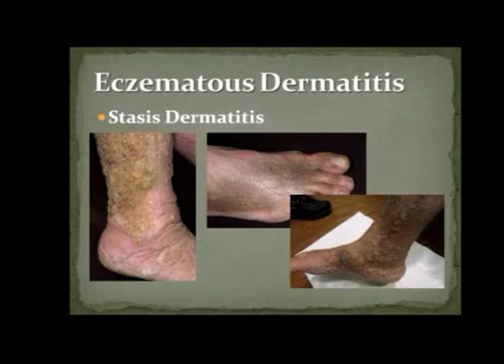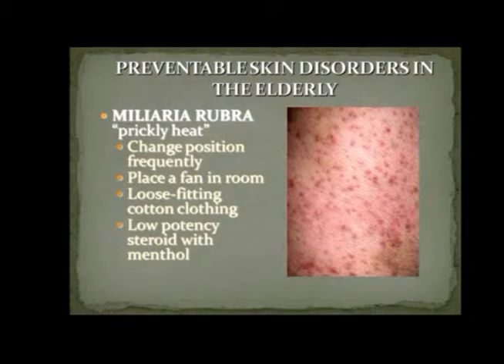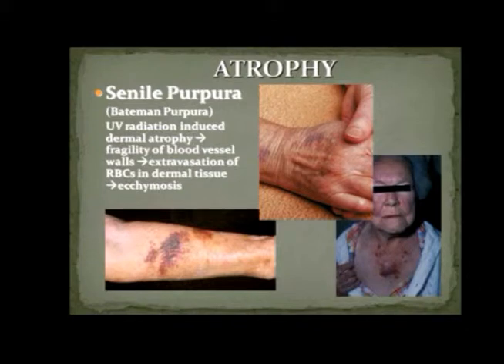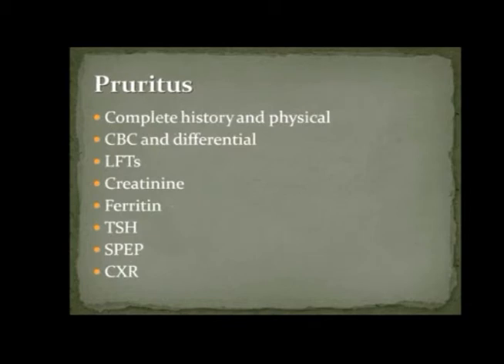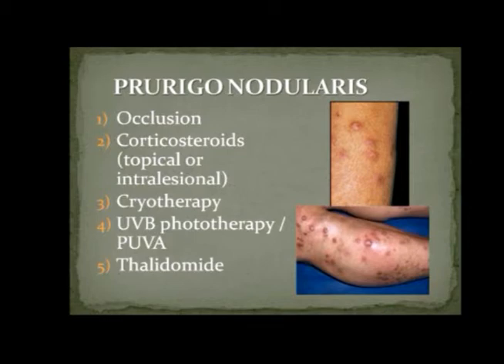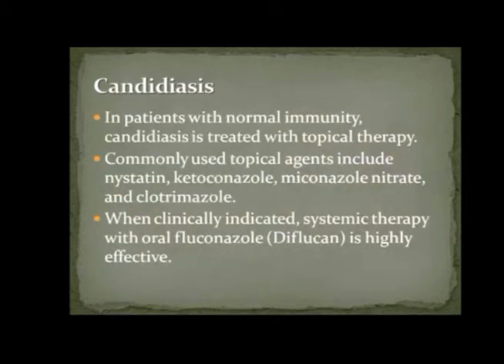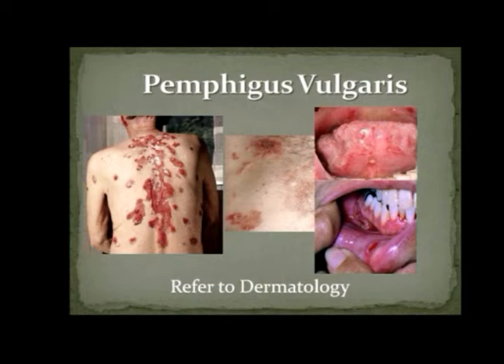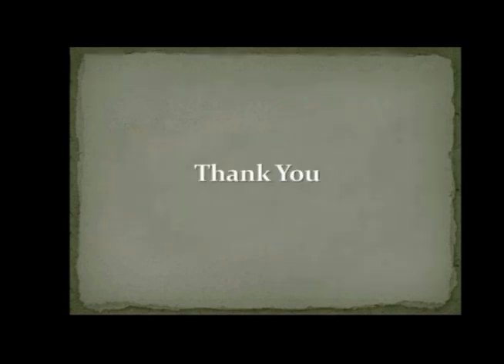RGP Rounds (March 15 2013) - Common Skin Disorders of the Elderly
Dr. Simone Fahim of The Ottawa Hospital discusses Common Skin Disorders of the Elderly